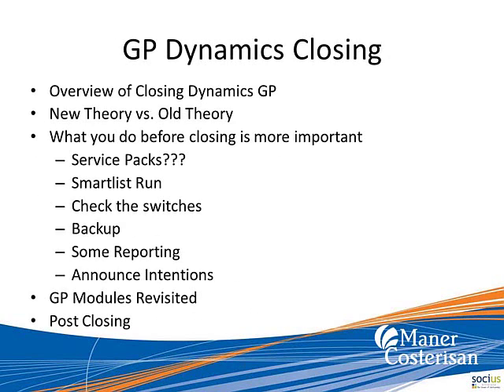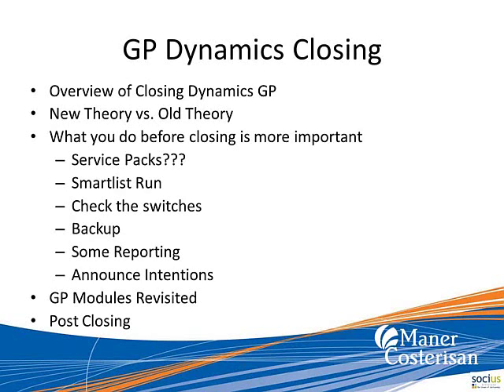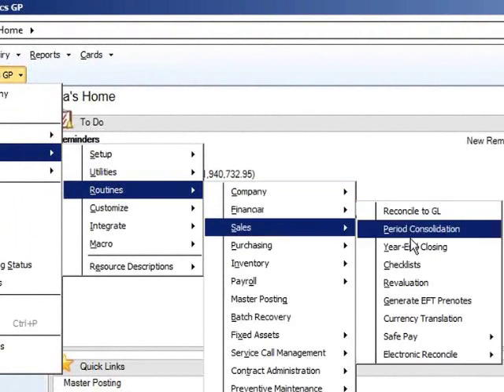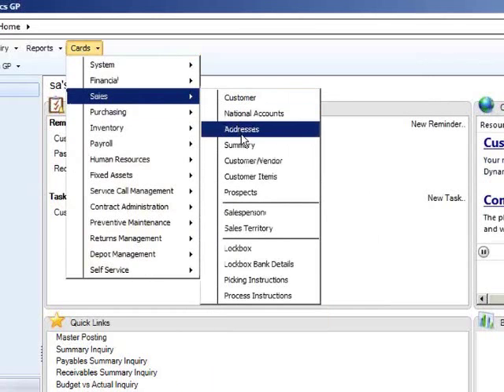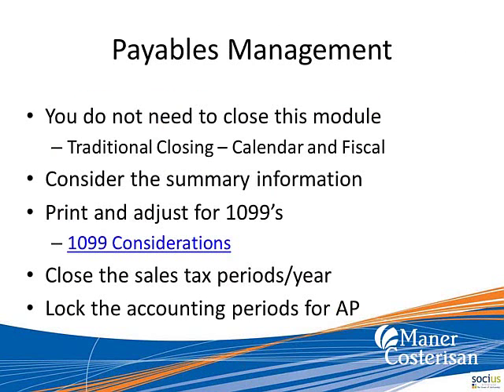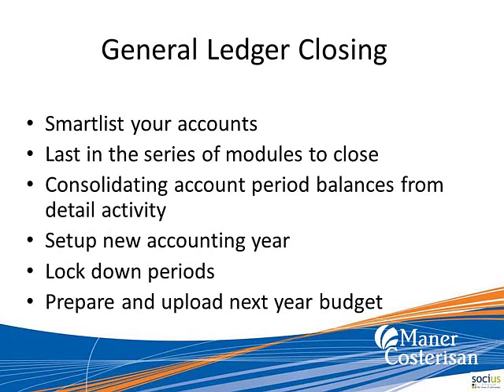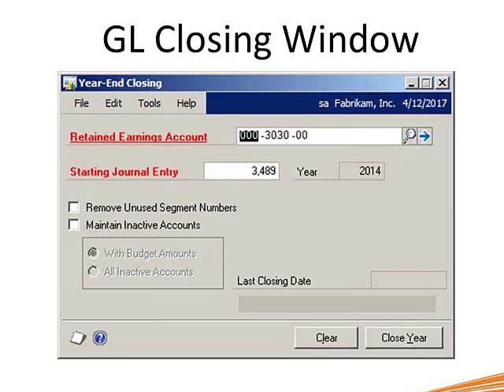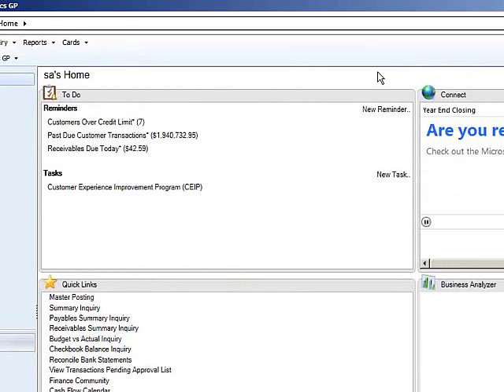Microsoft Dynamics GP Year End Closing Processes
CPE for Lunch recording of Dynamics GP YE closing, recorded December 2015